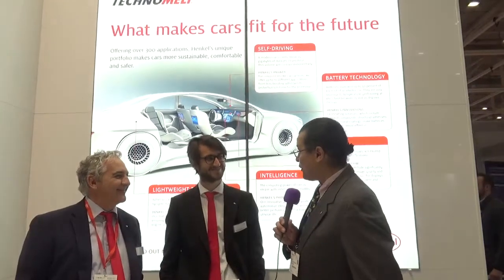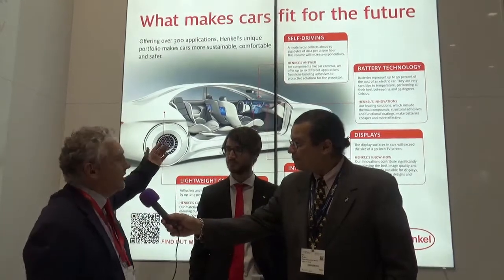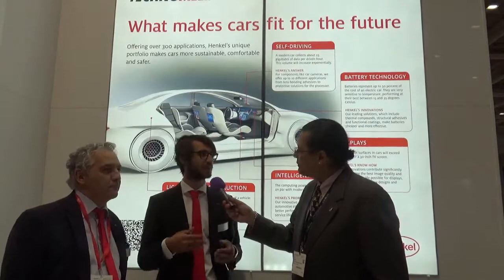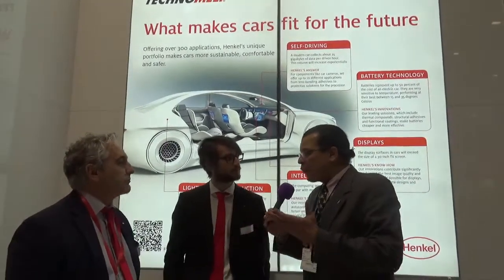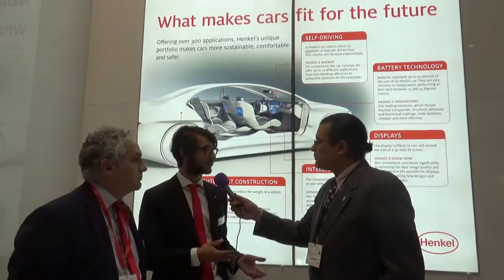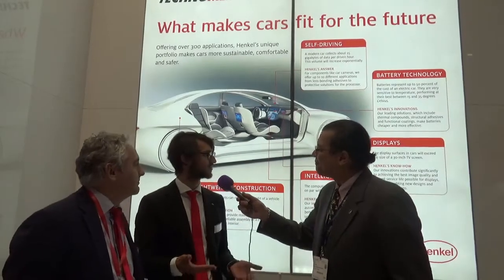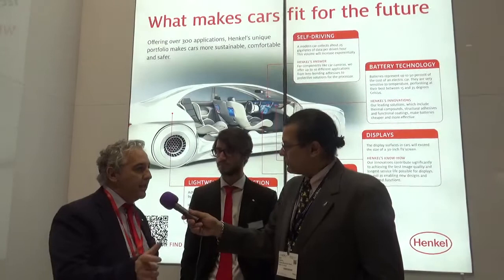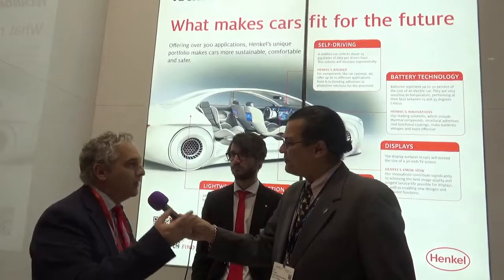Henkel explains how their advanced materials lighten EVs and extend range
In this video Sergio and Pascal from Henkel talk to Alix Paultre about how their material solutions increase electric vehicle (EV) range and improve battery perrformance. In addition to making lightweight materials for lighter bodies and other car components, the company also makes adhesives that allow manufacturers to bond dissimilar metals and materials together for optimum weight and structural integrity.